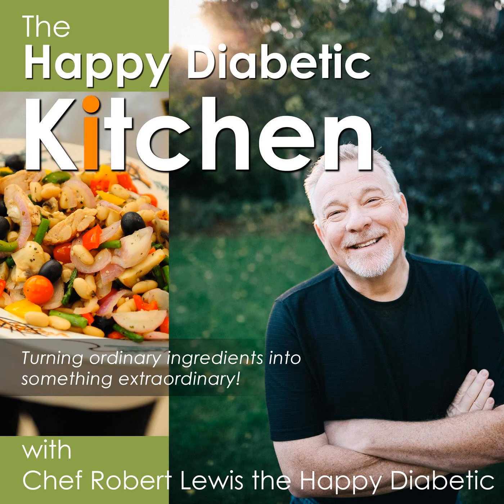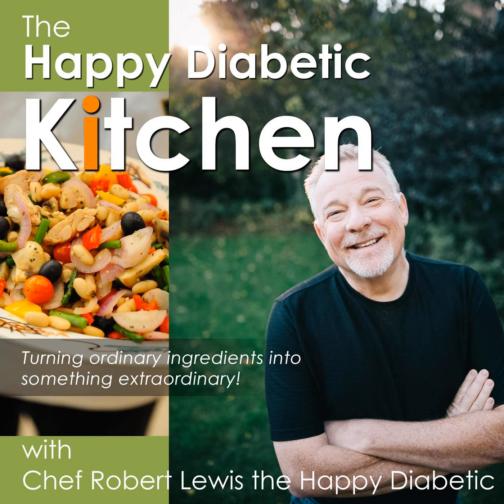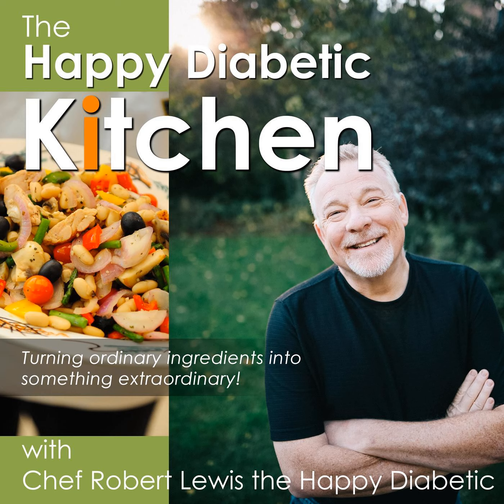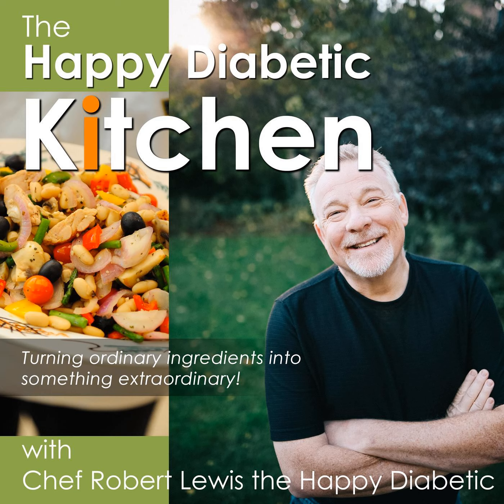56 - Conversations About Grass-Fed Farming Interview with Monte Bottens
The Happy Diabetic Kitchen Podcast is sponsored by US MED Please today for a free benefits check US MED WELCOMES THE HAPPY DIABETIC COMMUNITY When it comes to your health, nothing else matters. That’s why with US MED, your health matters to us. From insulin pumps, continuous glucose monitors, blood glucose strips and more, your well-being is in the right hands with the experts at US MED.